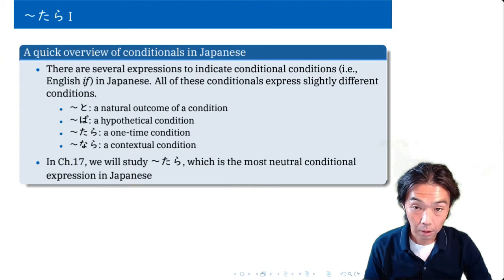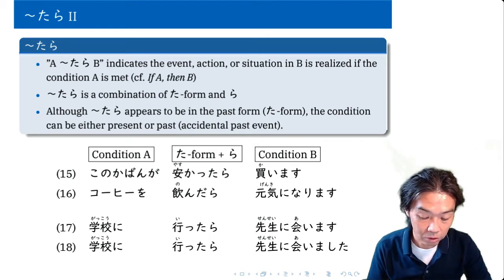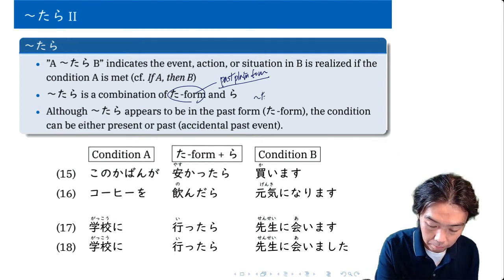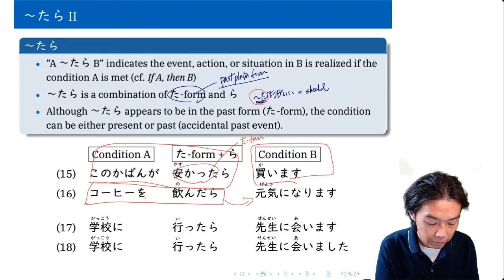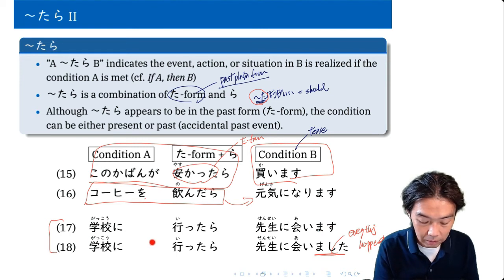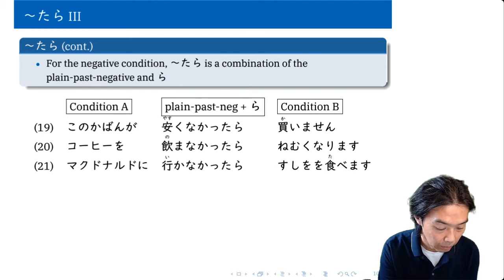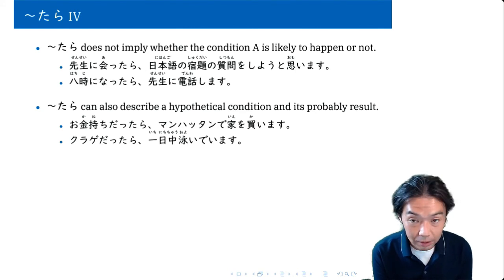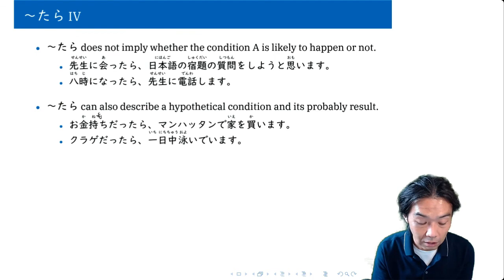ELJ104 Mini-lecture Week04 Ch17 〜たら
LaGuardia Community College: Japanese

When you finish this video, do the following exercises:
and practice with the following files
- Textbook Ex. Ch17 Ex3-A
- Textbook Ex. Ch17 Ex3-B